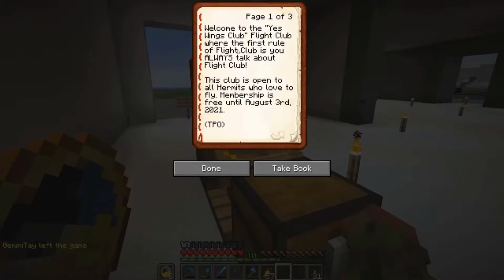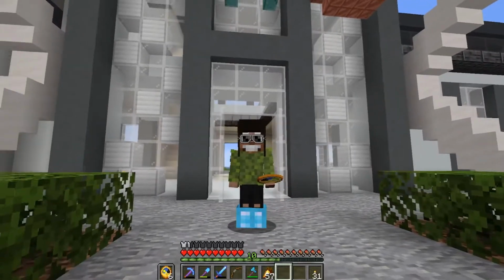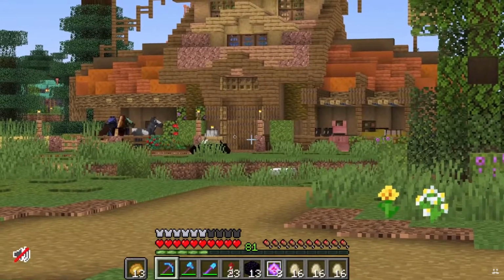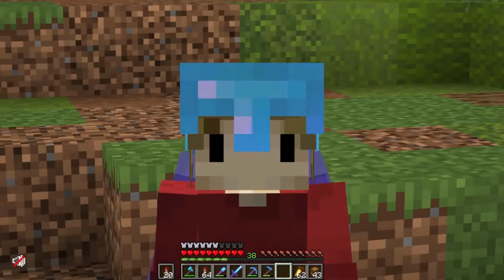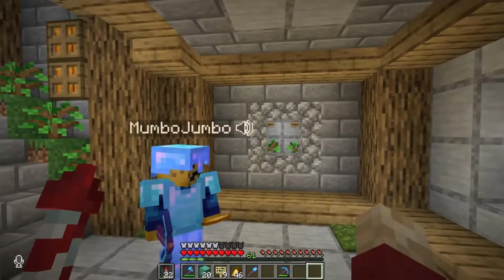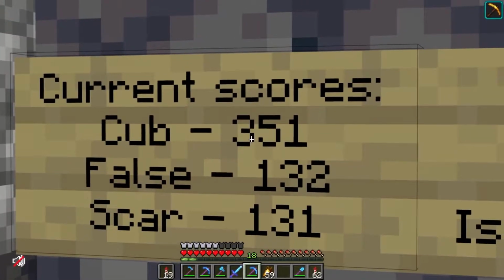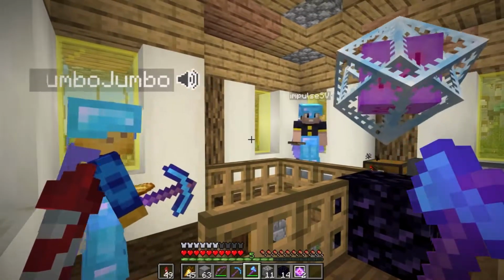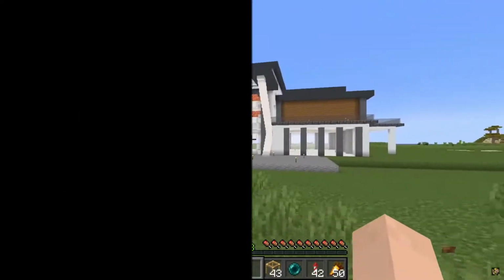Hermitcraft season 8 recap - episode 3 [week 4 & week 5]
This is the hermitcraft season 8 recap episode 3. I am showing progress of my favourite hermits' during their week 4 and week 5 on the server.

They are: Grian, BdoubleO100, Tango Tek, Mumbo Jumbo, GoodTimesWithScar and Impulse.

Hermitcraft 8 world seed:
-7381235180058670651